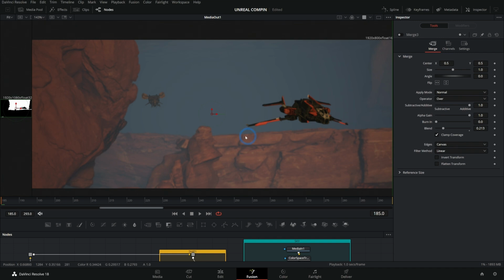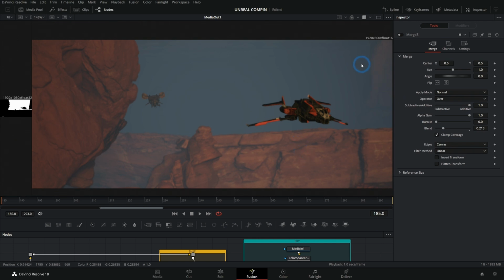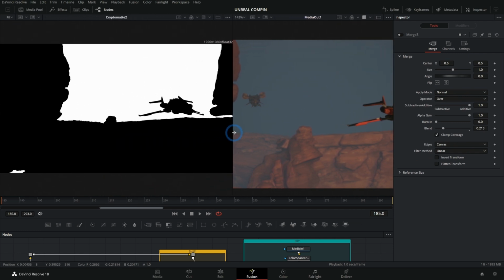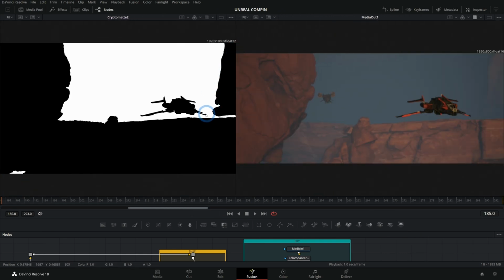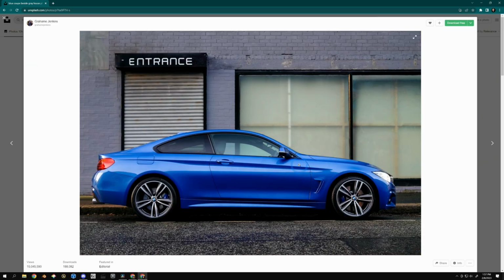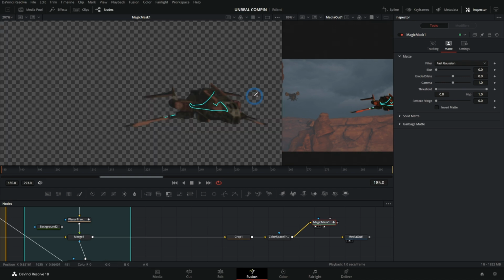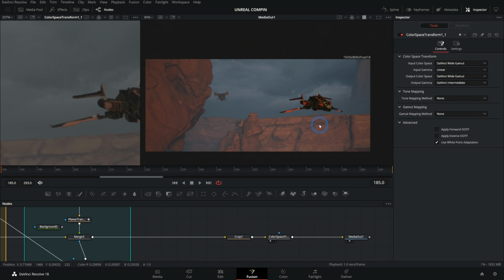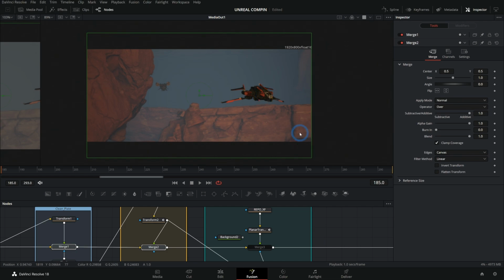What is a Matte? - Blackmagic Fusion Basics Tutorial for Beginners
In this video I'm going to explain what a matte is, what they can be used for, and show you some really cool space ships